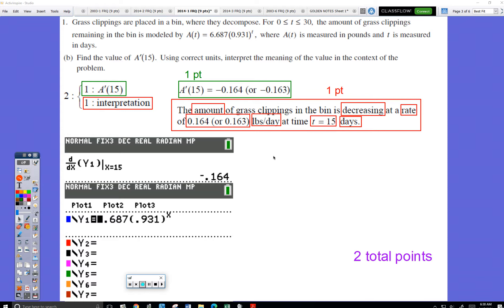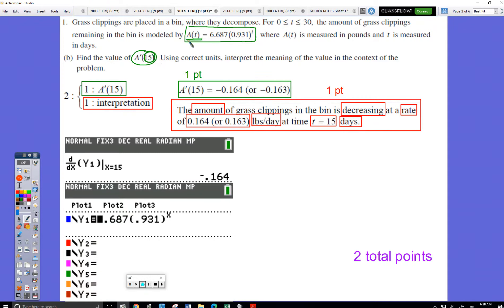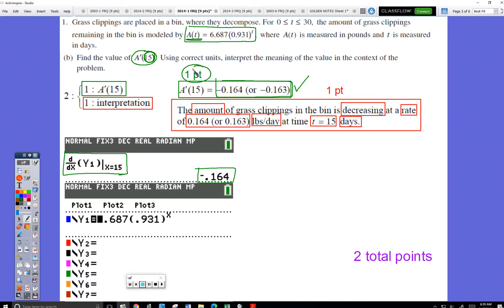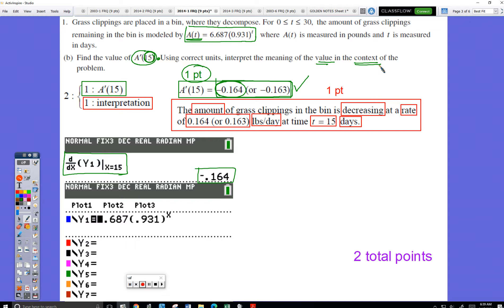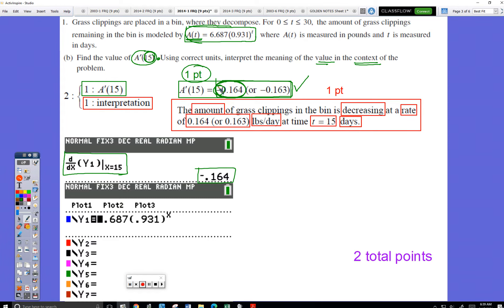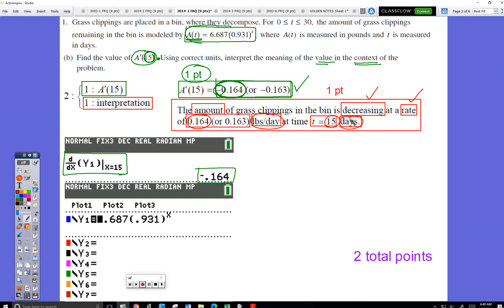2014 AB FRQ